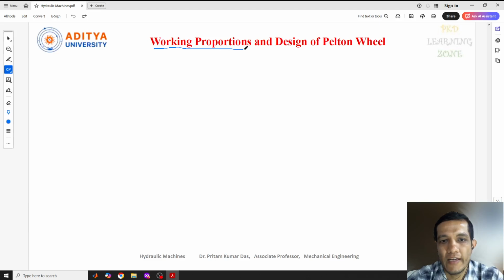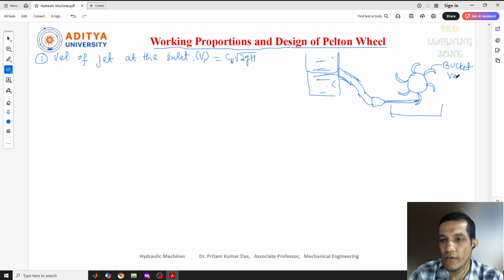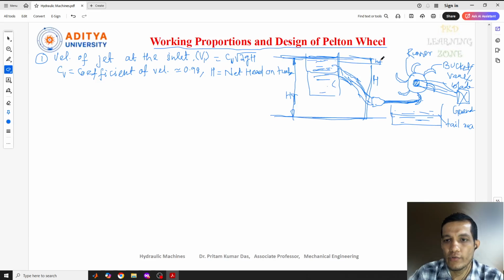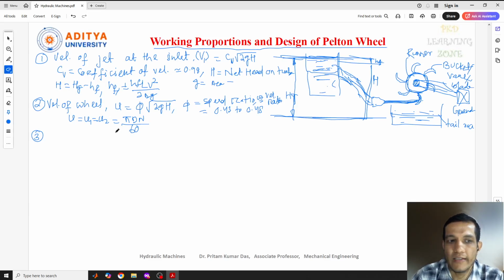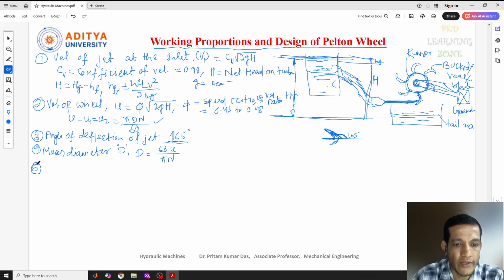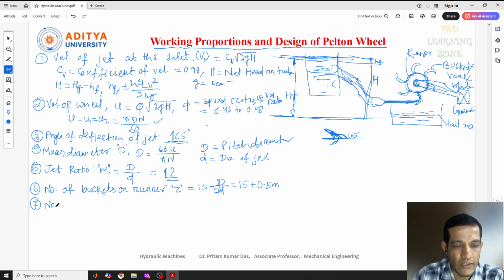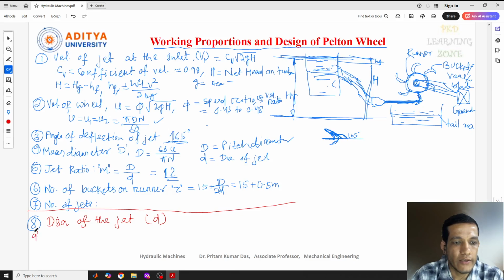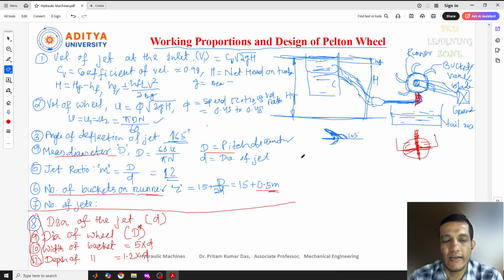Lecture 38 Working Proportions and Design of Pelton Wheel (Turbine)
In this lecture, the following points are discussed:
Working Proportions and Design of Pelton Wheel (Turbine)